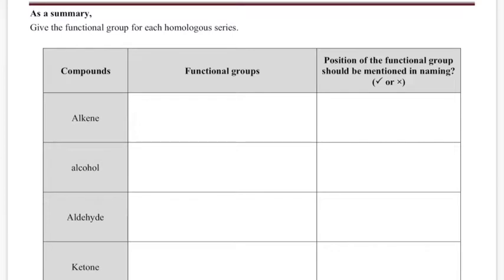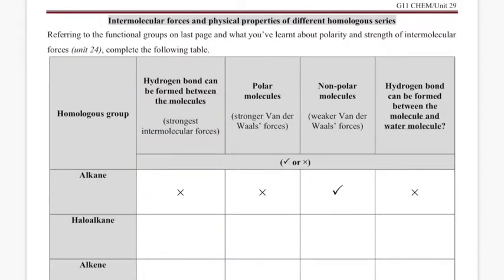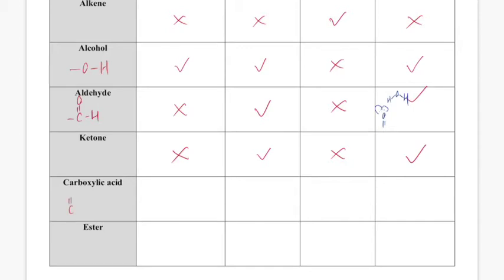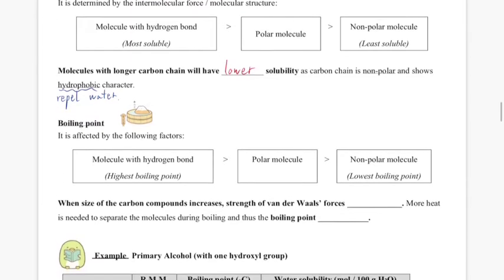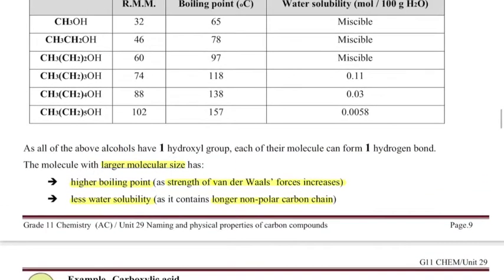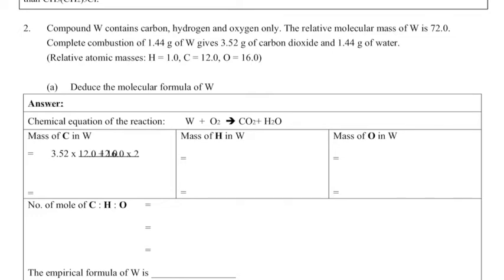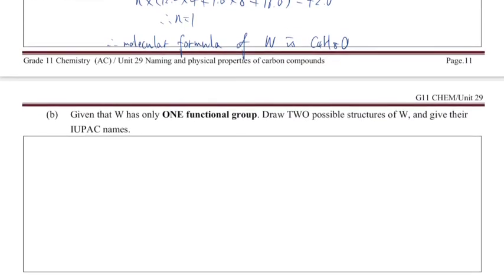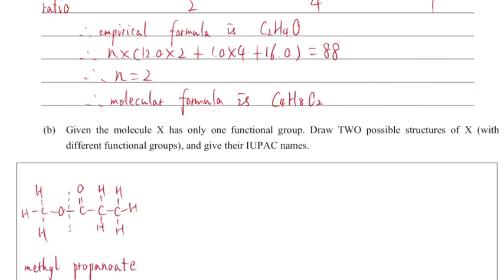Unit 29 Lesson 2